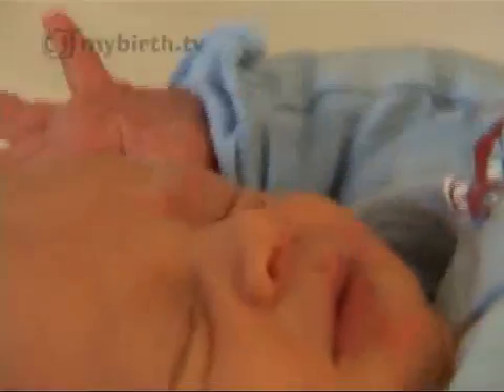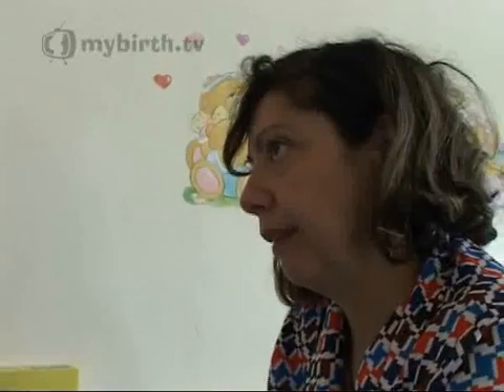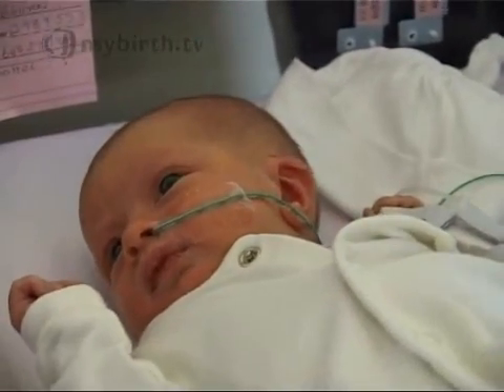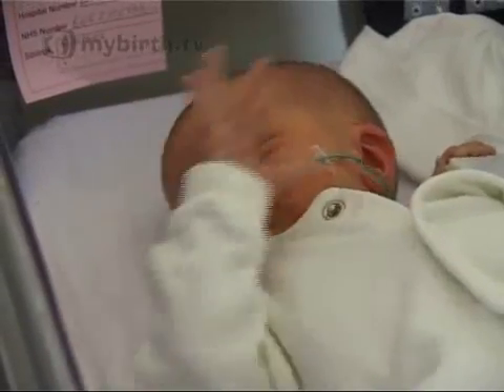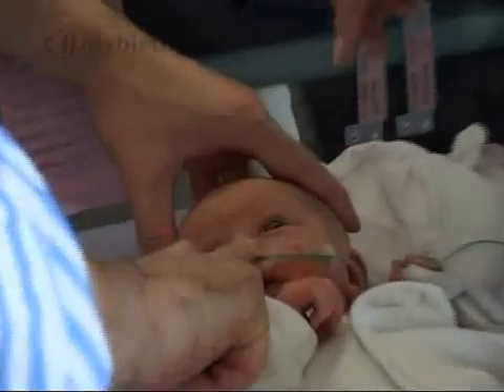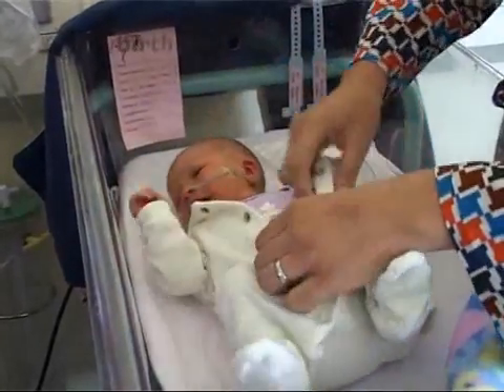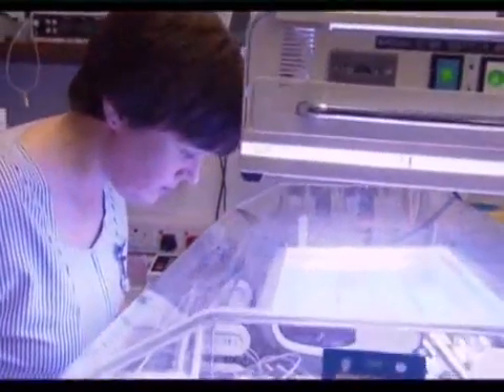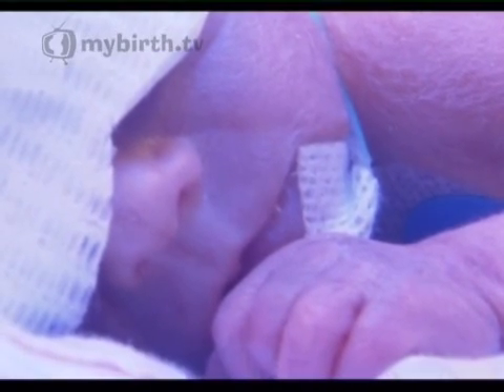Neonatal Jaundice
Consultant Neonatologist Dr Ryan Watkins discusses jaundice in newborn babies